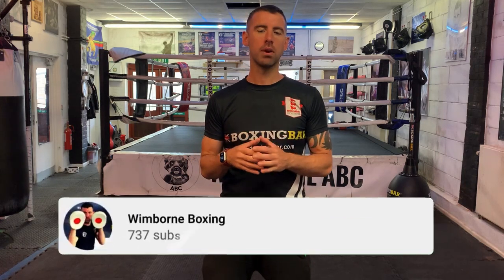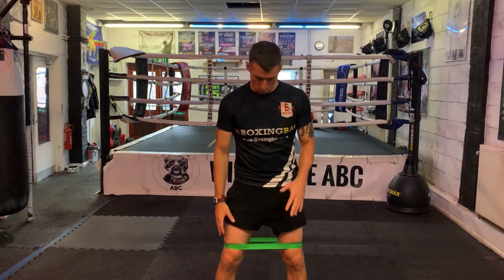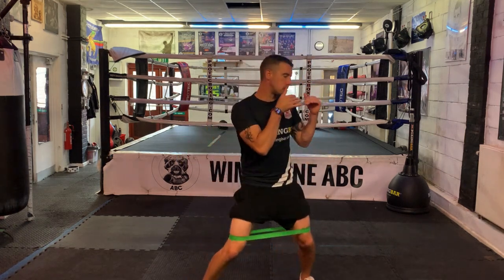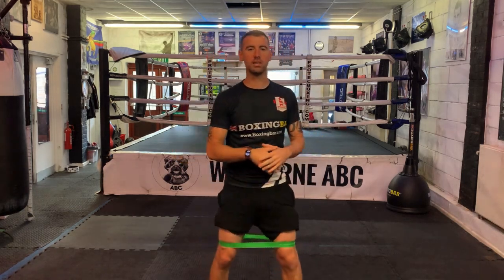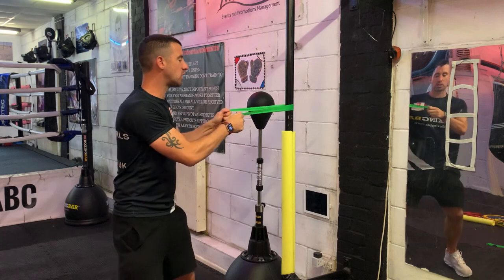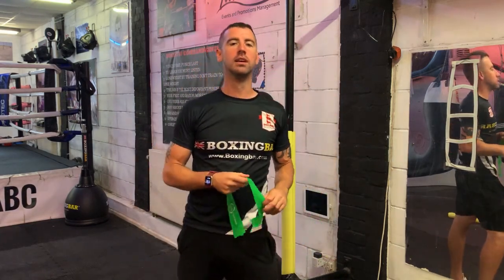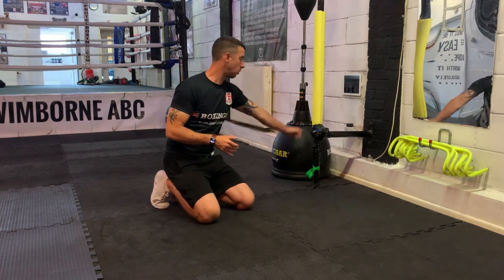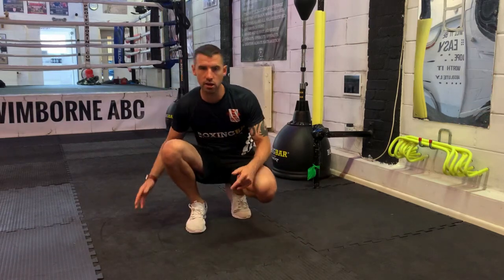3 Resistance Band Exercises | Boxing Training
Resistance bands are a great tool for strength and conditioning drills in sports and in boxing.

Here are 3 Resistance band exercises you can do.

Hey this is Wimborne ABC

This channel is designed to help you with your boxing no matter what level you are at.

We post 3 times a week and cover frequently asked questions, Virtual Pad work sessions, and Coaching tips and tricks.